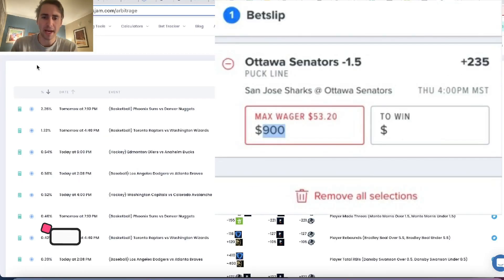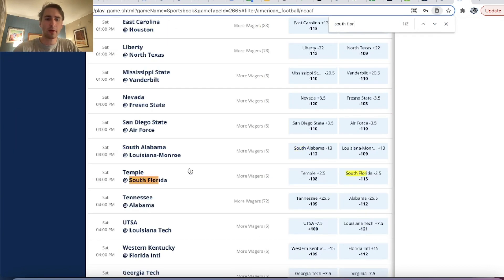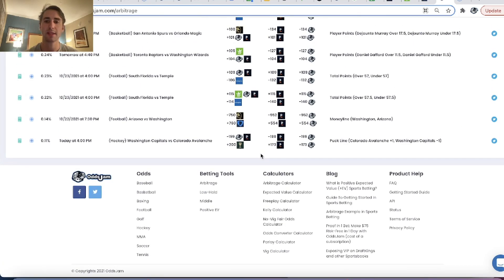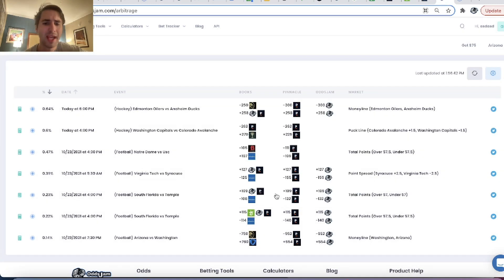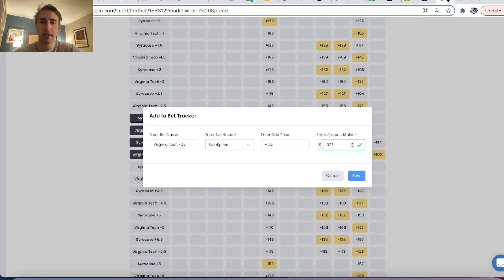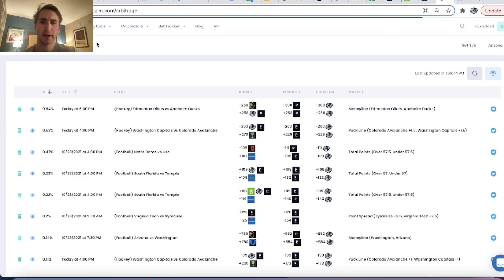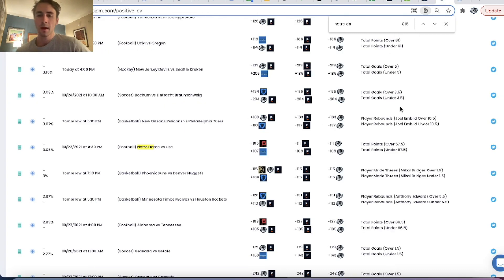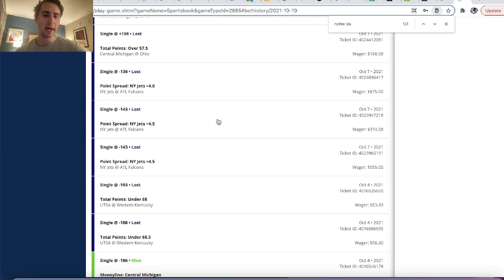Sharp Bets Today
This this video, Alex shows examples of sports betting limits, which are also referred to as sportsbook limits. Sports betting 101 is that most sportsbooks do not like sharp action. This is why they tend to limit sharp bettors who consistently beat the market consistently and generate positive closing line value.